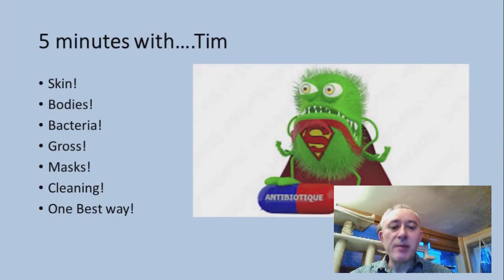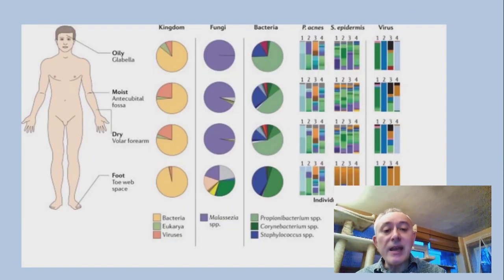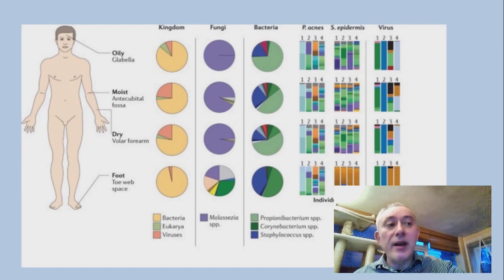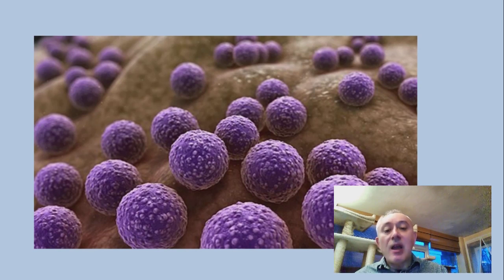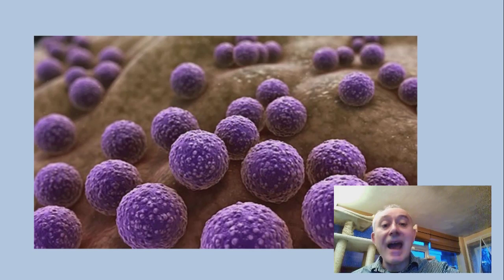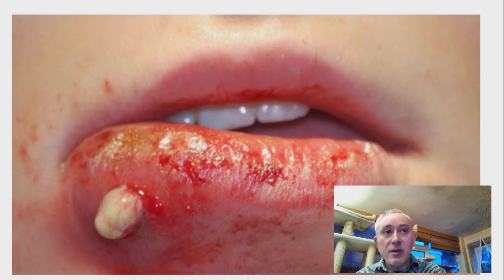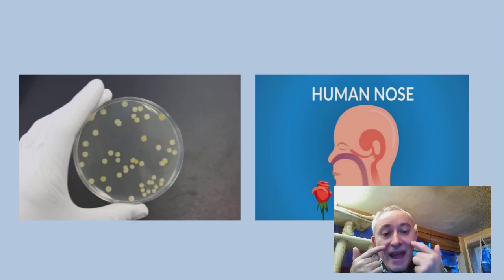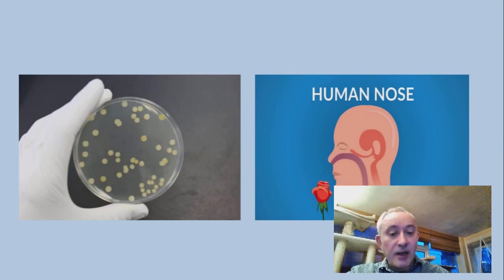Common bacteria and the human skin microbiome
What the recovery of different bacteria from the skin means and what this means for cleanroom controls.